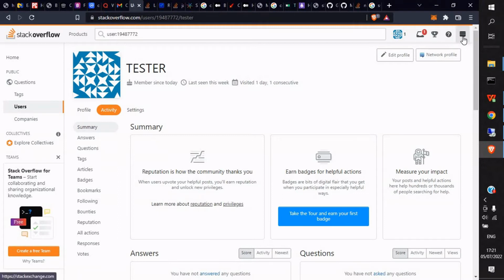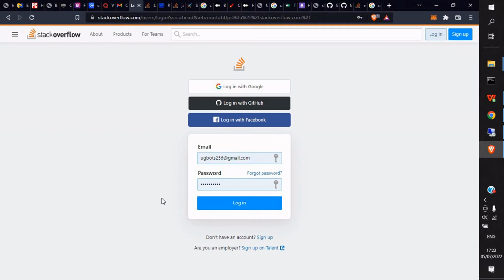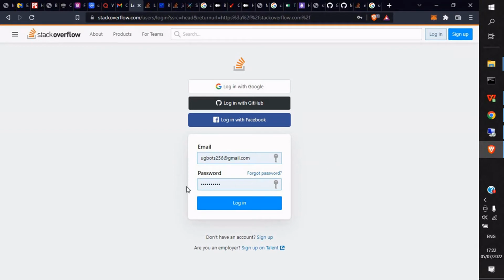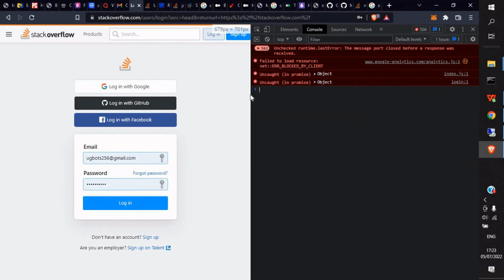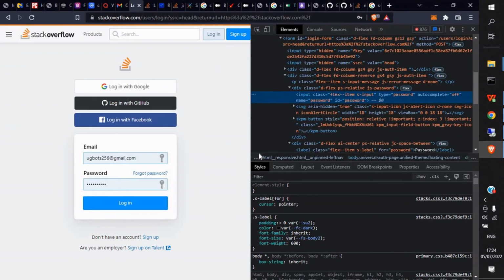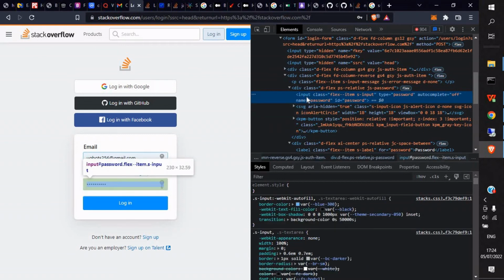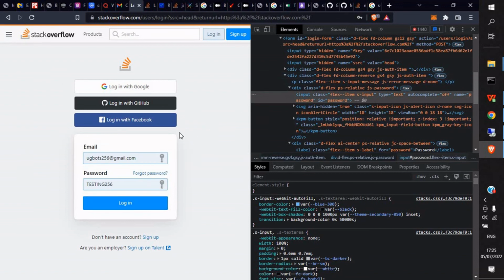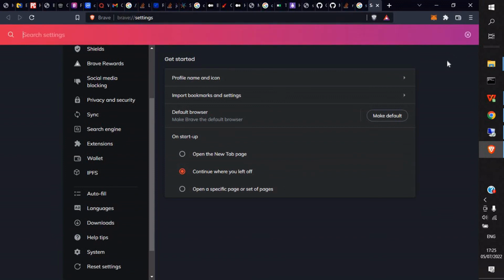Tech Snippet 1 : Reveal Browser Passwords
In this video, we get to learn how to reveal passwords in their text form using dev tools.